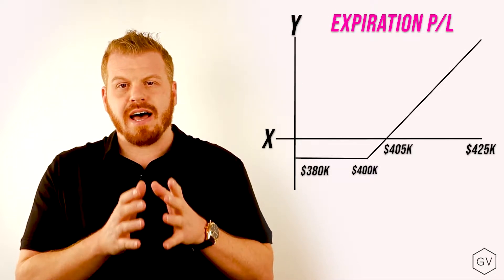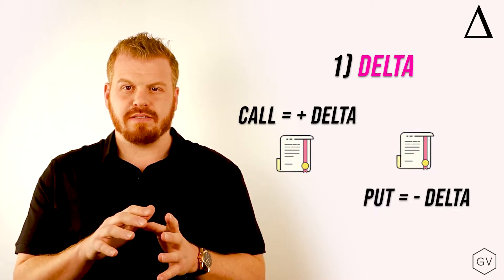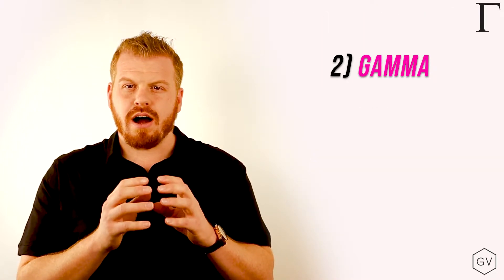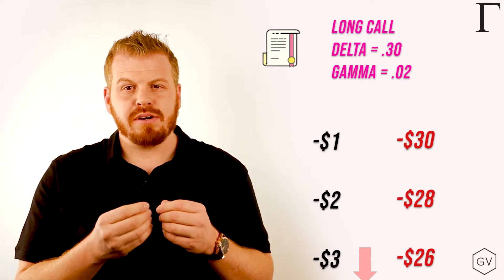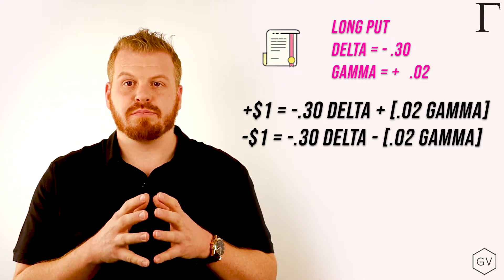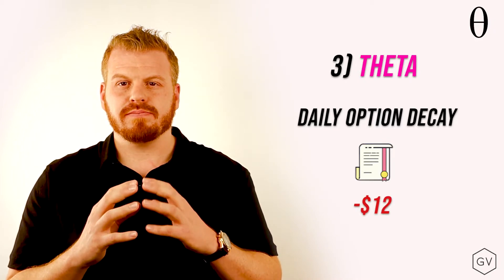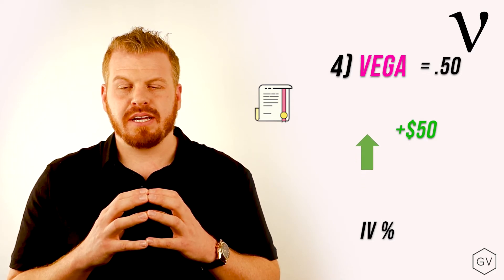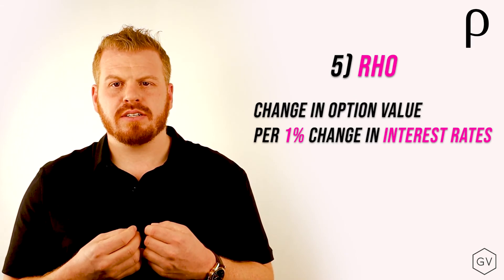GVol: The Option Greeks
This video explains the 5 option greeks: Delta, Gamma, Theta, Vega and Rho.

Subtitles in Korean are provided by Deribit.com